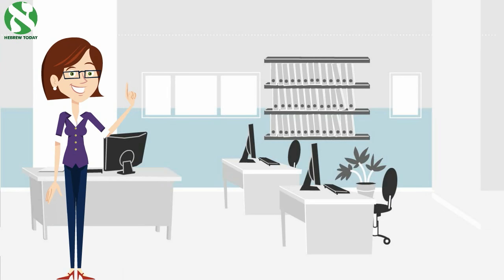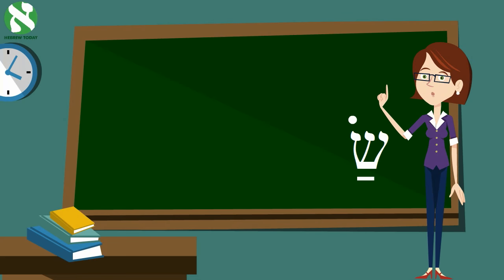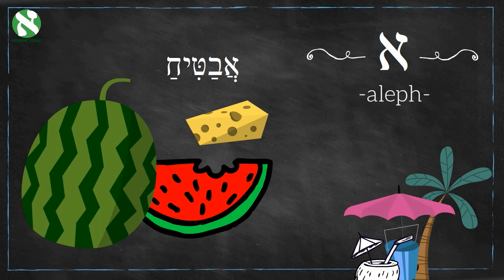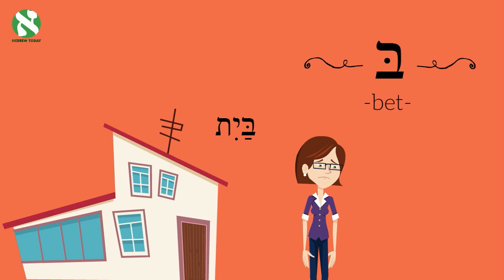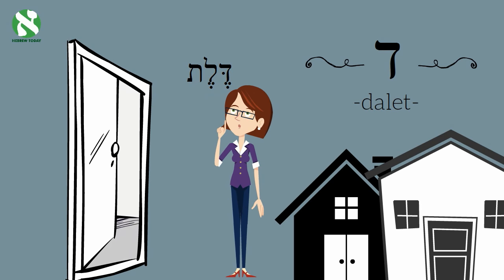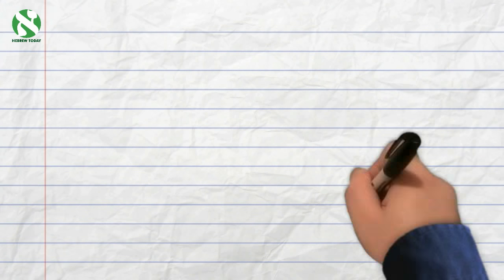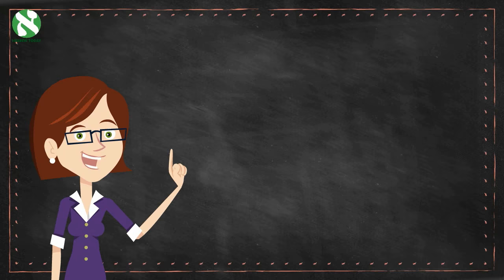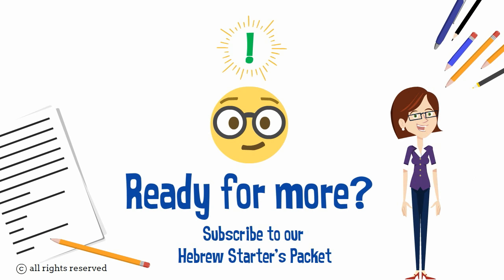Let's Learn the Hebrew Alphabet - The Hebrew Letters, part 1 - Hebrew Starter's Packet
Practice and get fluent in Hebrew with our Hebrew Starter's Packet.
Everything you need to learn Hebrew- all in one place.

The Hebrew Letters, part 1
The letters א-ה